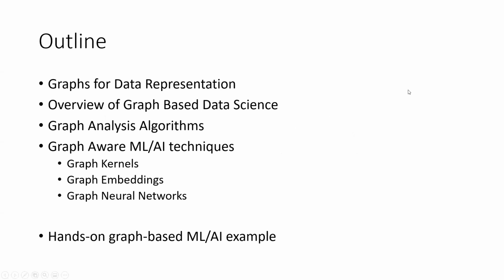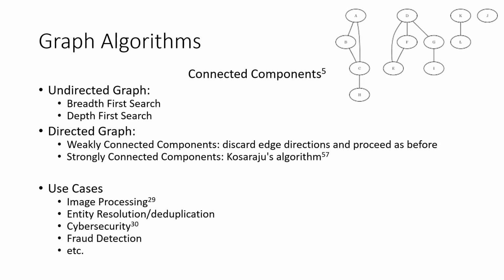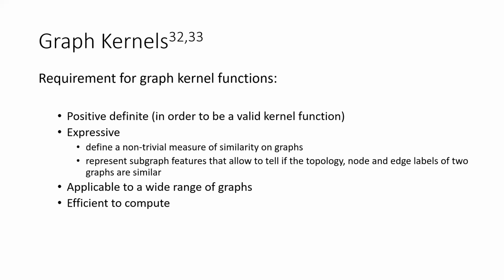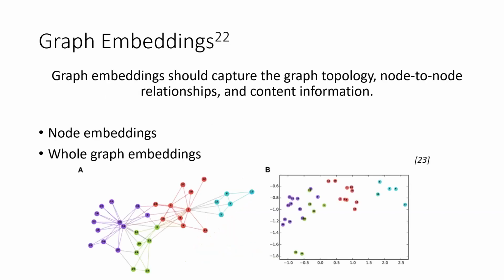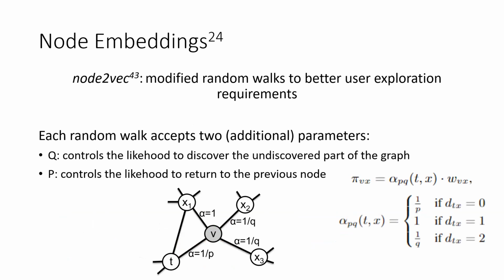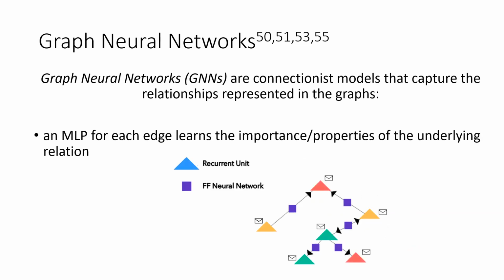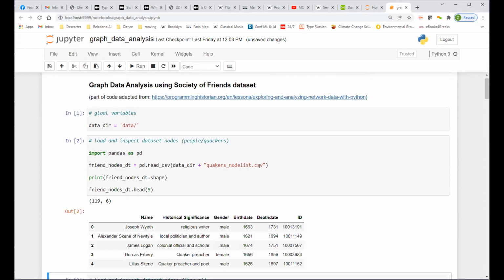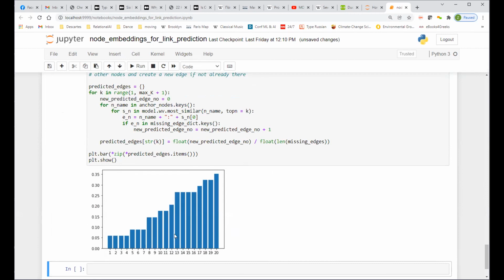Foula Vagena - Graph Based Data Science: Opportunities Challenges and Techniques